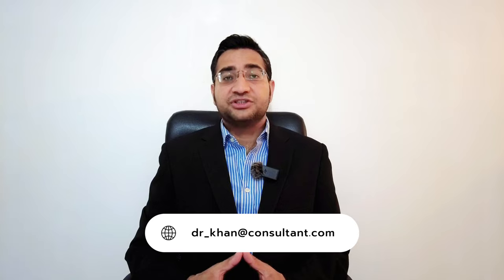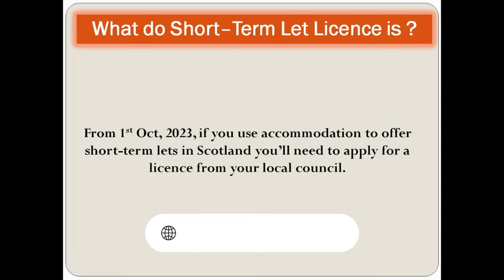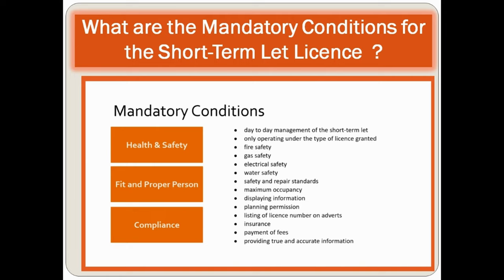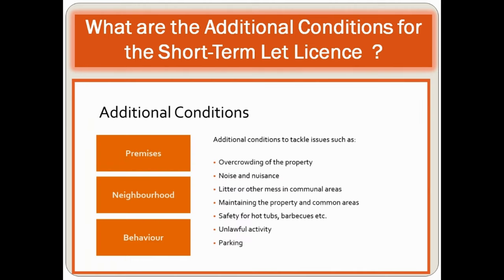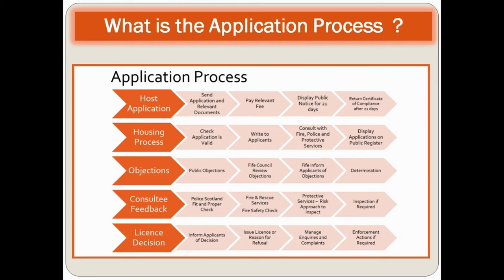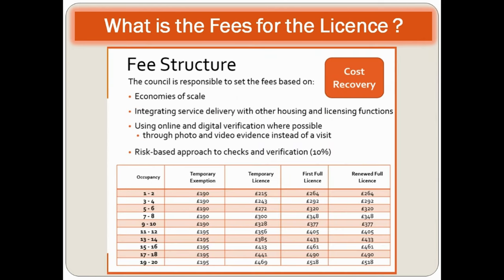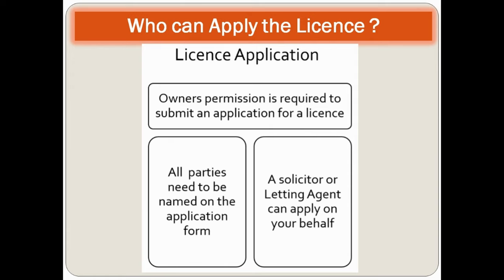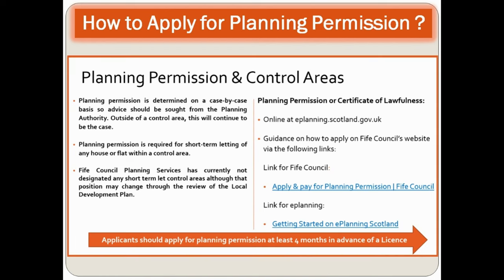How to Apply Short-Term Let Licence In UK|Airbnb|Booking.com|Vrbo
This video is a comprehensive guide for How to Apply Short Term Let Licence in Scotland
In this video 14 Most Common Questions have been discussed:
What is Short–Term Let Licence ?
Types of short-term let licence  ?
What are the Mandatory Conditions for the Short-Term Let Licence  ?
What Documents you need for Short-Term Let Licence  ?
What are the Additional Conditions for the Short-Term Let Licence  ?
What is the Application Process  ?
What is the Fees for the Licence ?
Reason to Refuse for the Licence ?
Who can Apply the Licence ?
What is the Short Term Let Offence ?
How to Apply for Planning Permission ?
How to Display Public Notice ?
What is Certificate of Compliance for the Public Notice ?